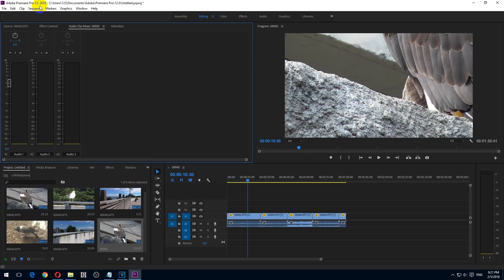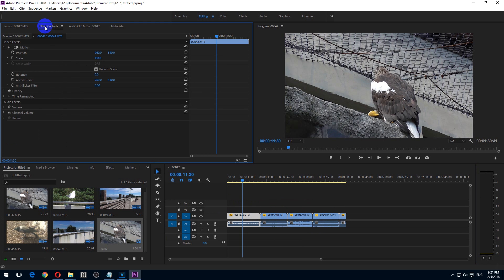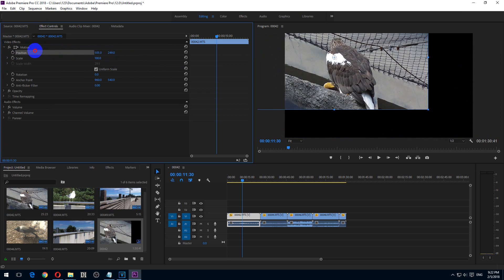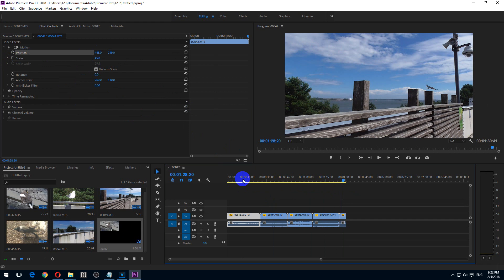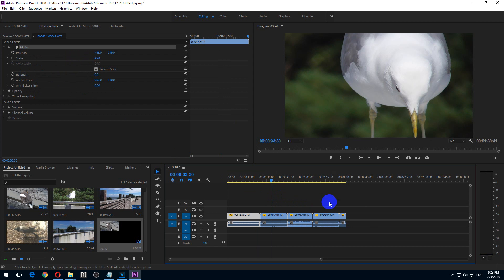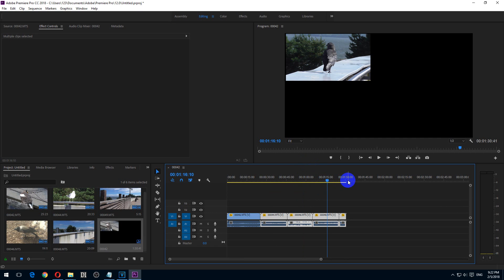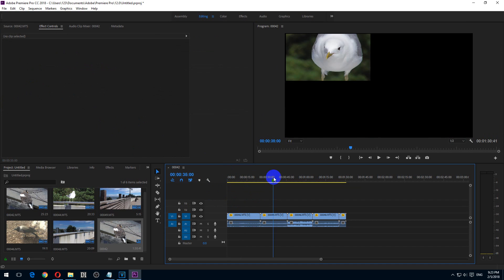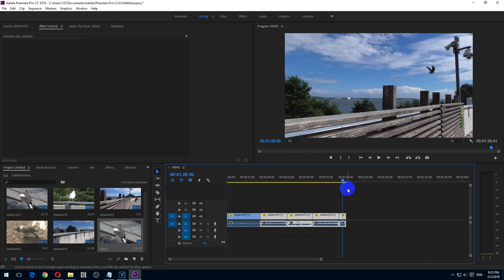How to modify properties of Multiple Clips at once in Premiere Pro (Scale, Position, Rotation)